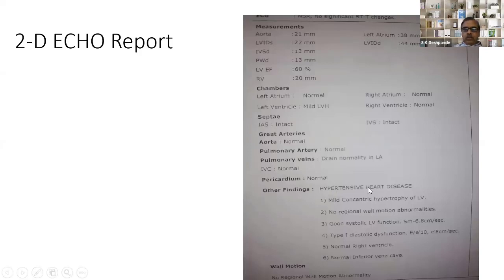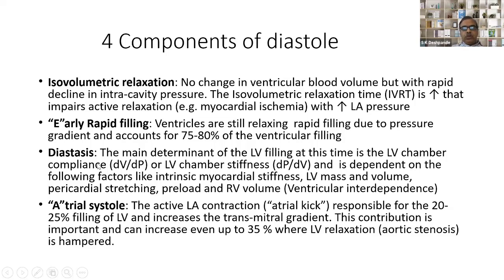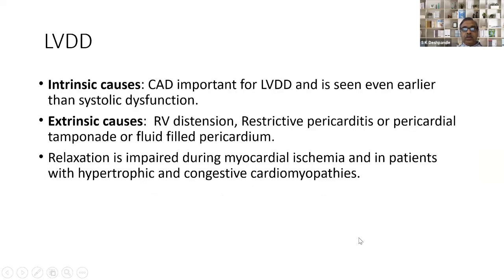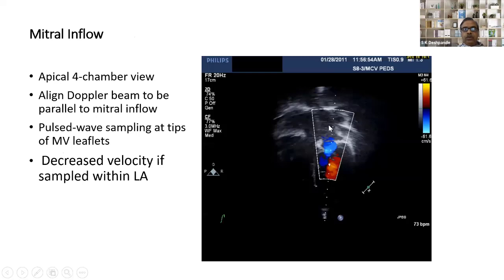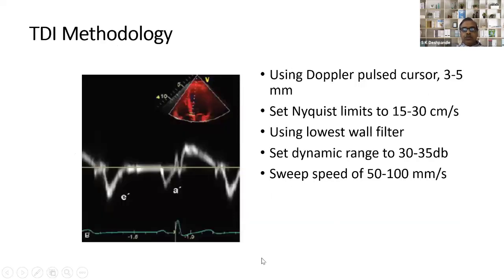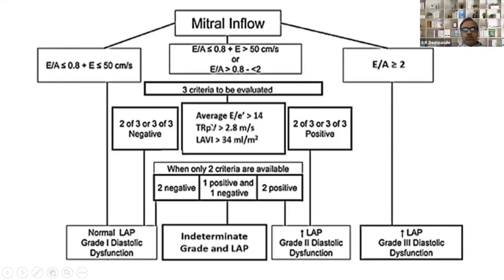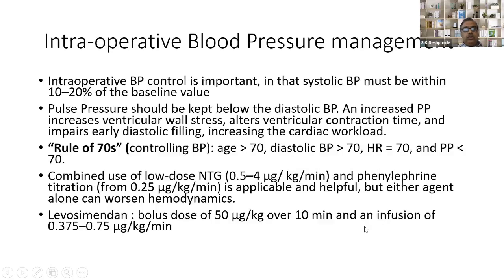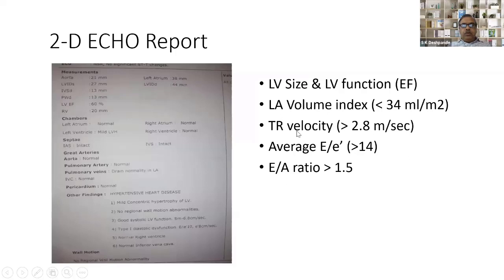Left Ventricular Diastolic Dysfunction & Anaesthesia - Dr. S. K. Deshpande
Indian Society of Anaesthesiologists Nagpur City Branch conducted virtual CME on 6th June 2021.